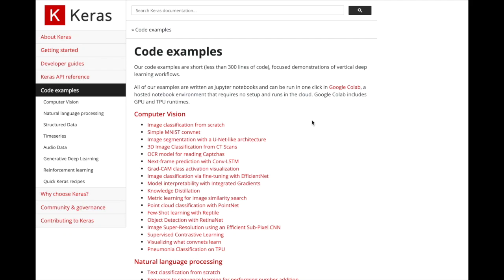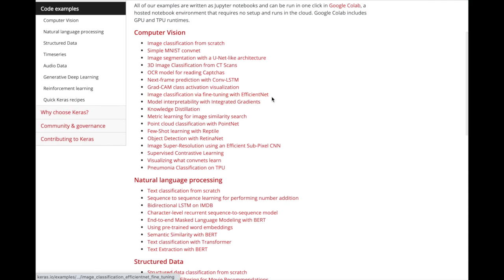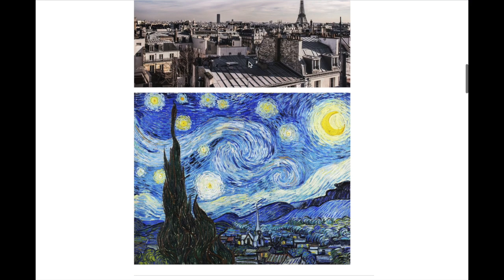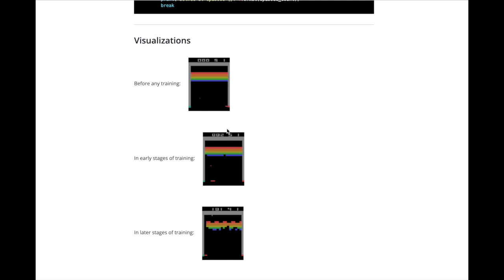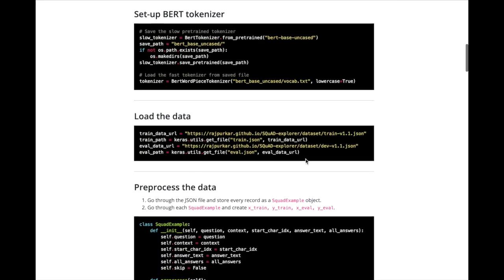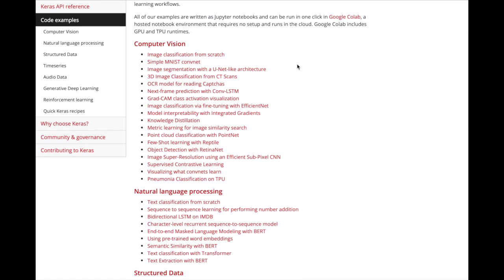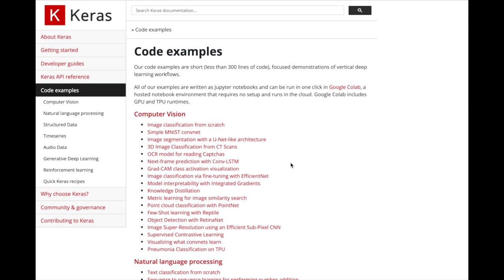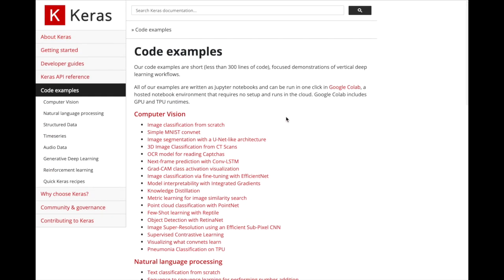Keras Code Examples - Series Preview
Hey everyone, my new year's resolution is to increase my time spent coding! I hope you share the same goals and enjoy this series!